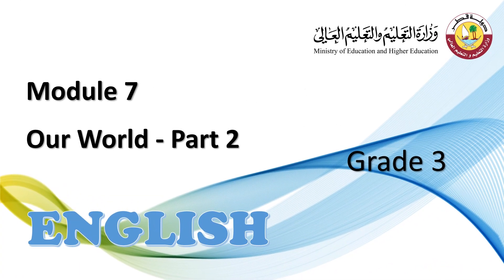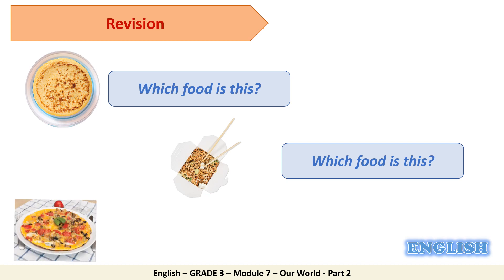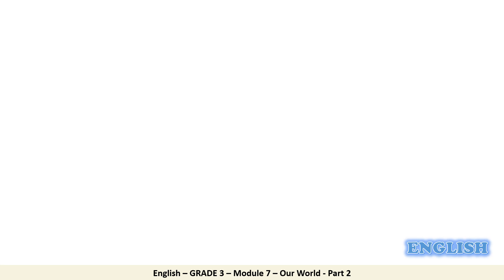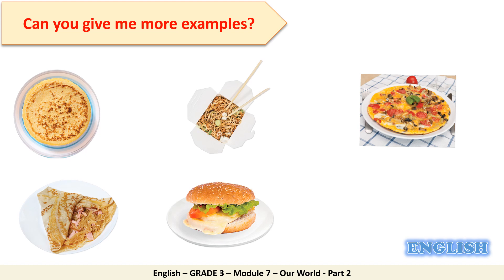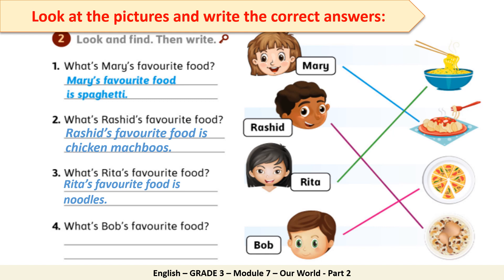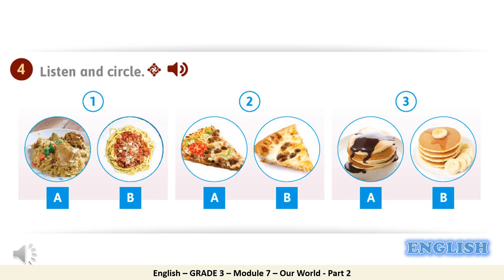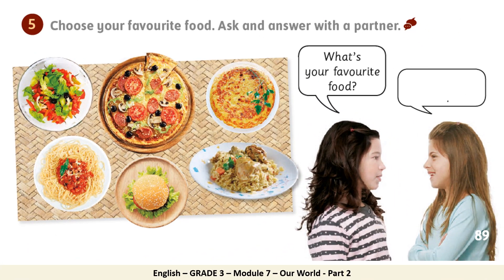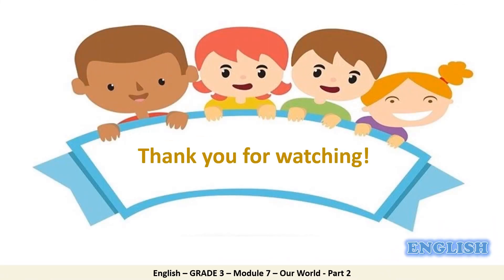Grade 3 English Module 7 Our World Part 2